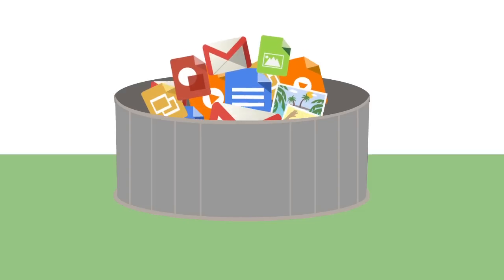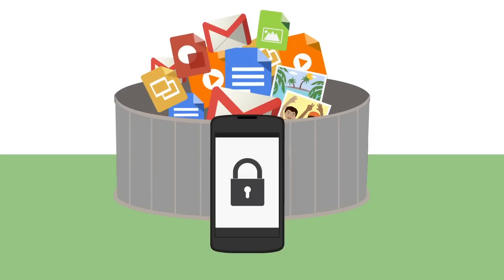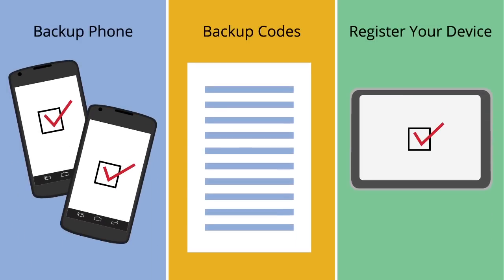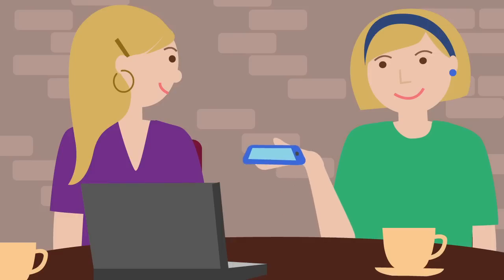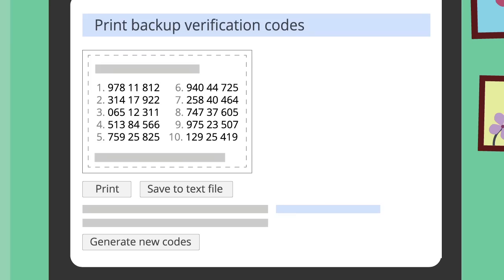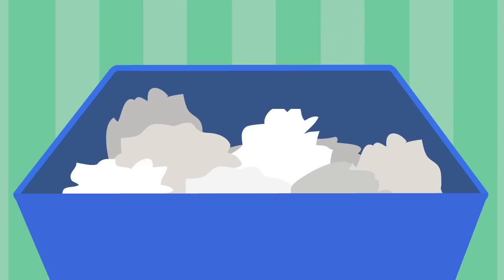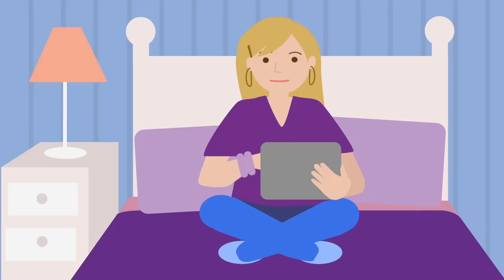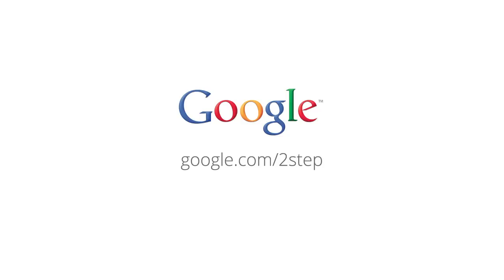Use 2-Step Verification to sign in to Google without your phone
Need to sign in to your Google Account but you don’t have your phone around? Don’t worry! Google has 3 other options for you to use 2-Step Verification. But you need to set them up ahead of time. In this video, you’ll learn how to provide your backup phone, use backup codes, and register frequently used devices so that you can still get a verification code even without your phone.

► New to 2-Step Verification?

0:00 - Introduction
0:34 - Different ways to use 2-Step Verification
0:44 - Provide a backup phone number
0:59 - Print out backup codes
1:30 - Register devices you use often